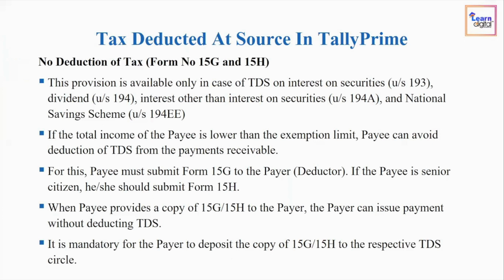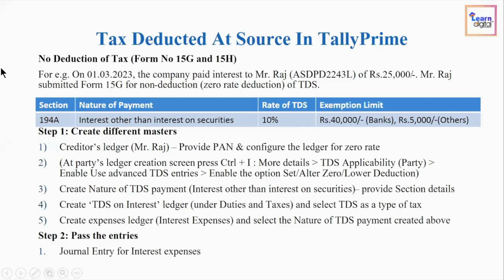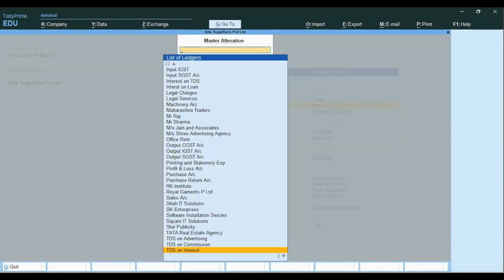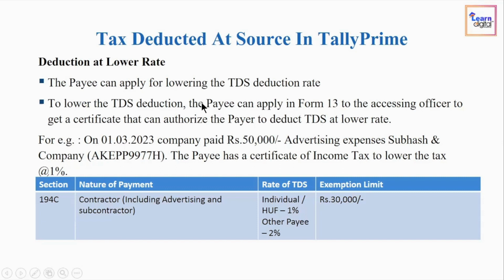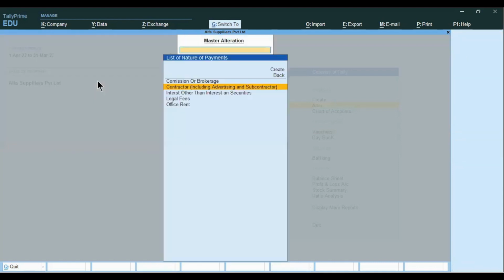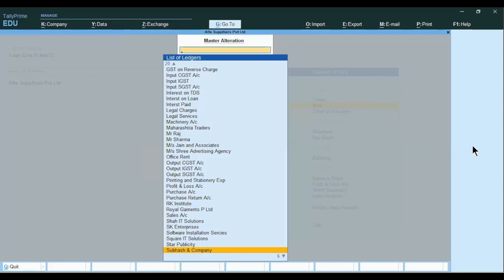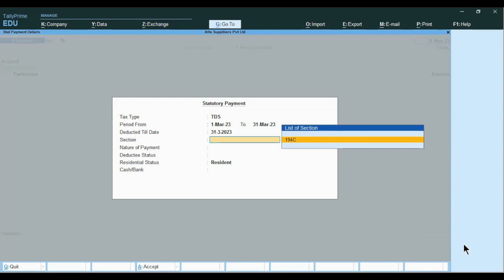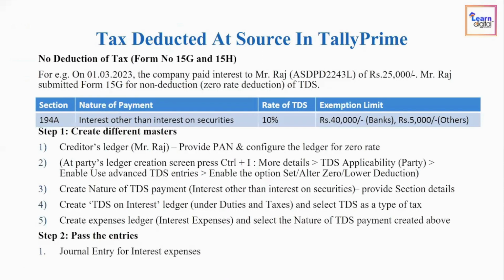TallyPrime TDS Part 5: Expert Tips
Learn all about TDS in TallyPrime with part 5 of our series. Get step-by-step guidance on managing TDS in TallyPrime for your business.